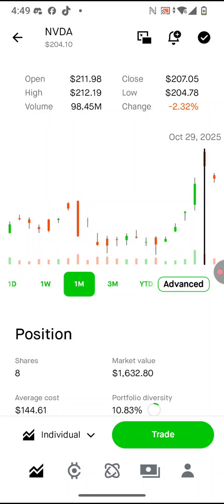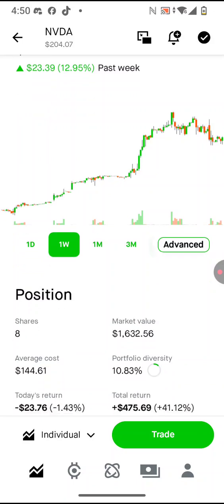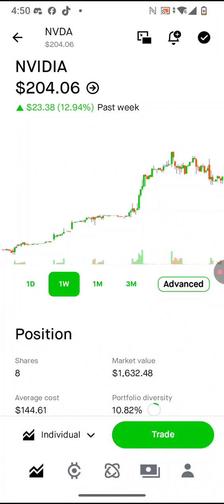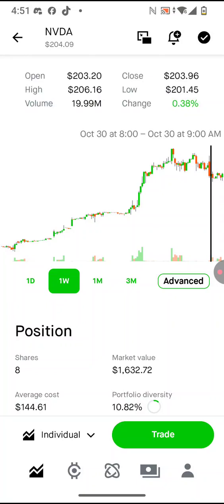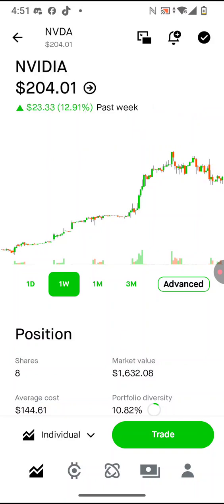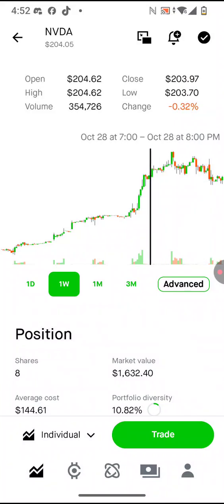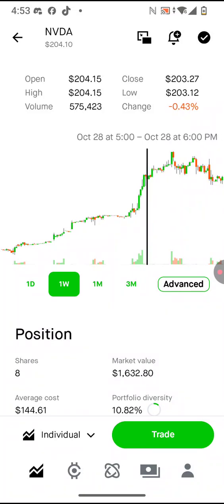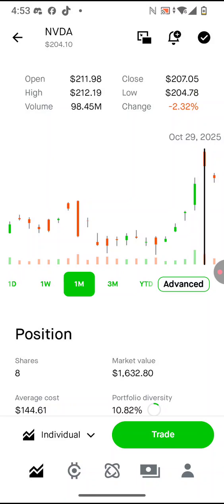Learning to read charts and levels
"Hey there! Just a heads up, I'll never ask you for money or personal favors. So, if anyone tries to impersonate me asking for cash, it's definitely me! If you'd like to support my work, feel free to click any of the brokerage links to sign up for your account and get free stocks, you can check out my books, or explore Melaleuca, the largest online Wellness Marketplace. And hey, if you need help with taxes, I've got you covered! Click any of the links below to get started.

Join Robinhood with my link and we'll both pick our own free stock 🤝

Get the books! Ultimate trading guide for beginners +Investing Fundamentals classes and free guides!!!

Join me and promote Melaleuca and make money passively and be able to claim business expenses at the end of the year hint hint you're a home-based business now.